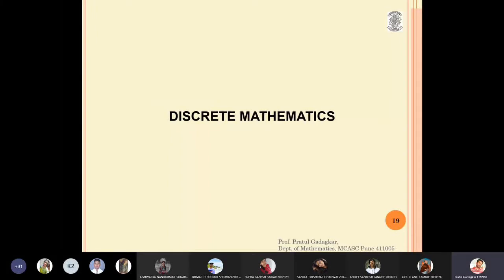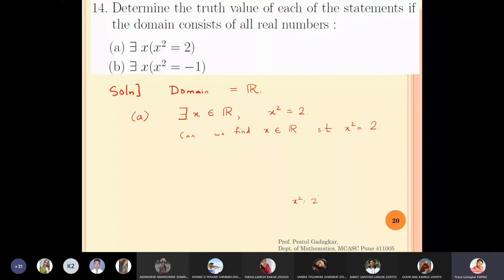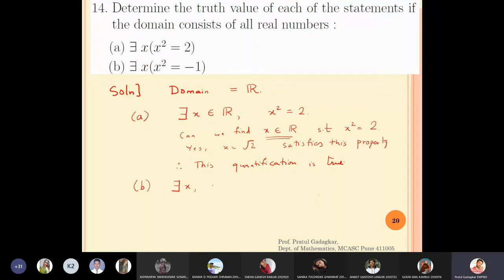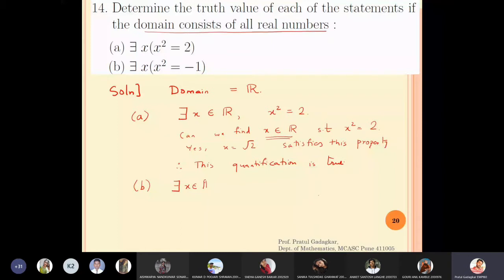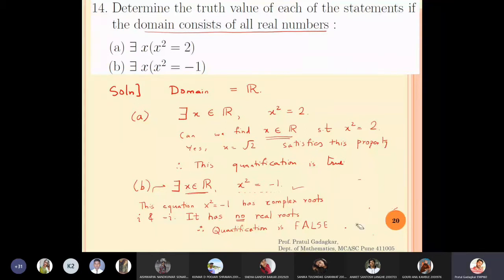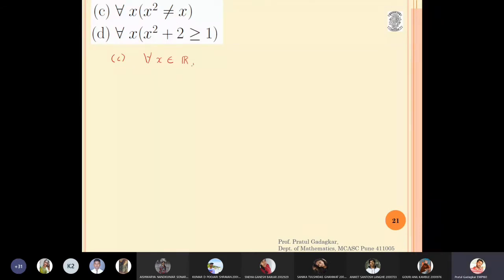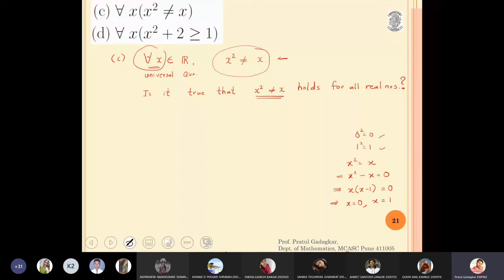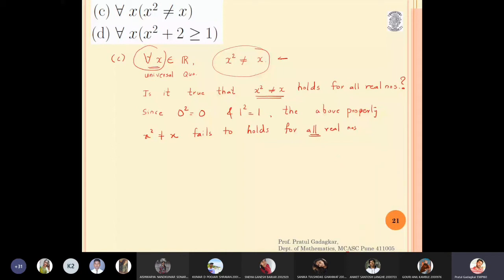Lecture 13 - Problems on Quantification